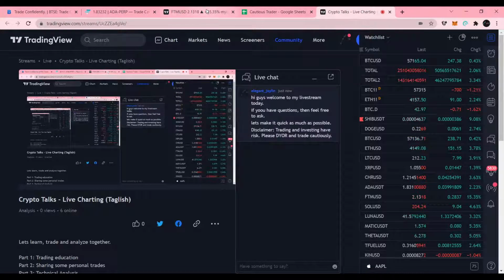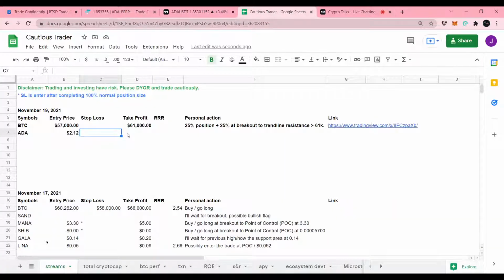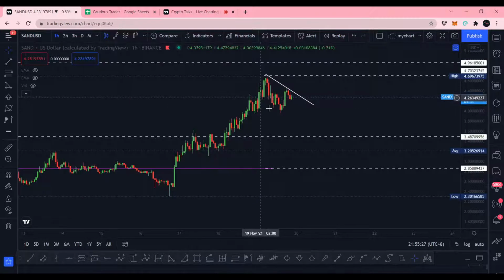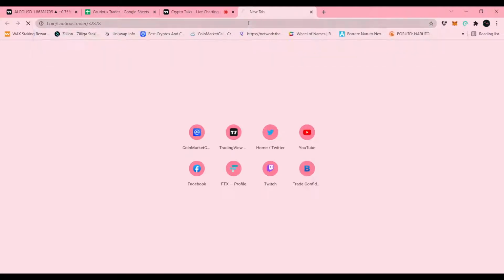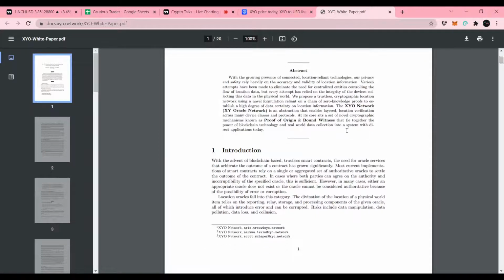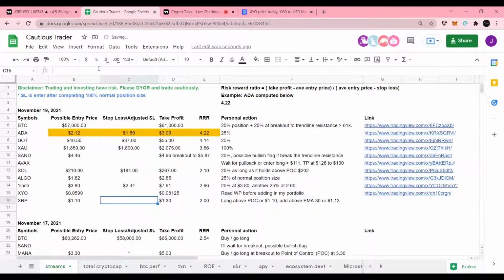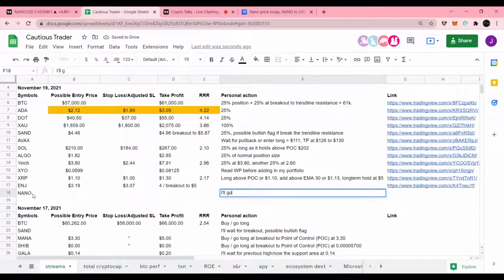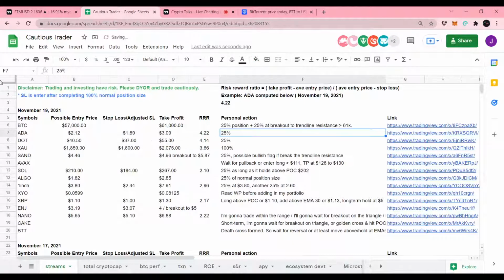Crypto Talks - Live Charting (Taglish)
I'll be sharing my personal analysis of BTC, selected altcoins and your chart request if any.

Happy trading at investing sa lahat.